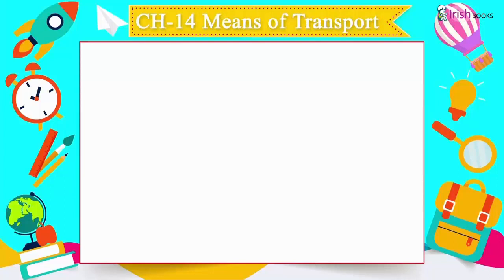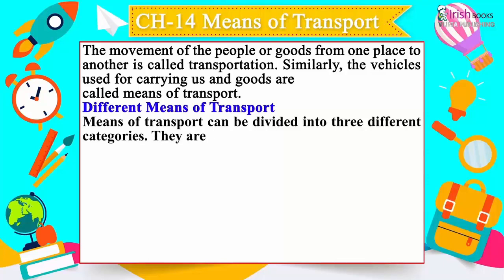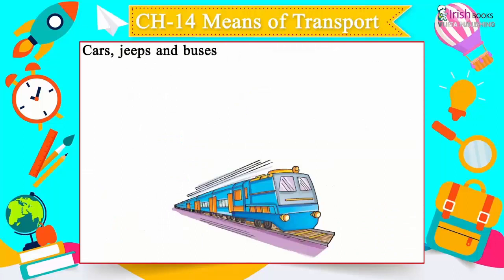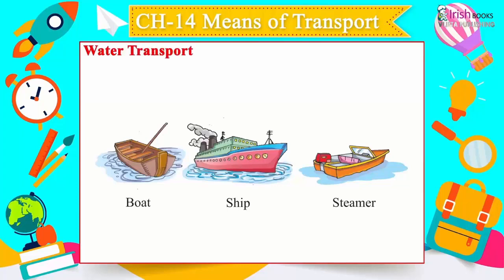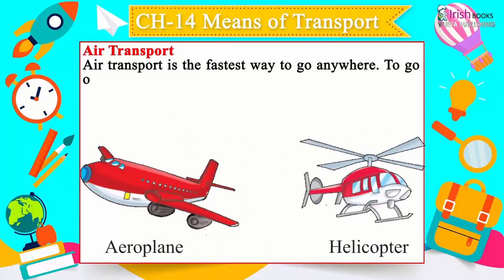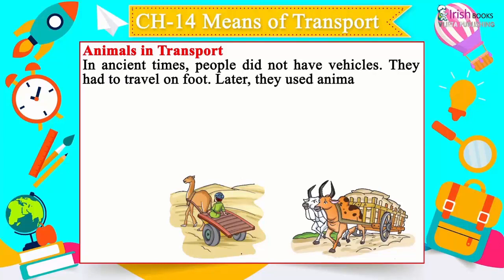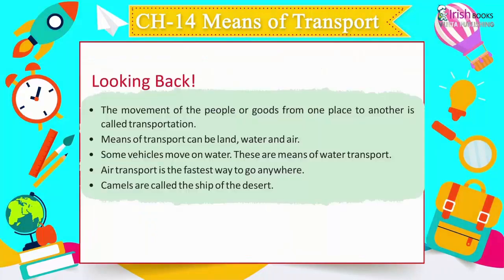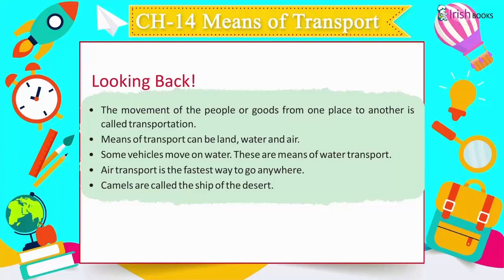MEANS OF TRANSPORT II CH-14 OF CLASS 2 II FIRSTPOST SOCIAL SCIENCE IRISH